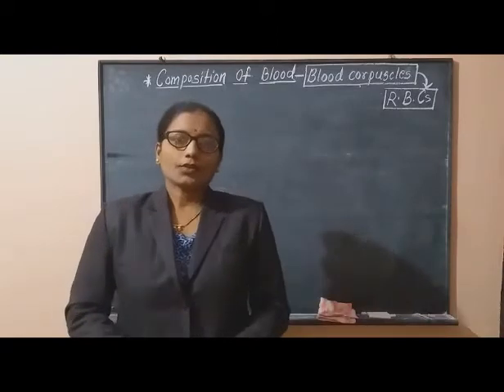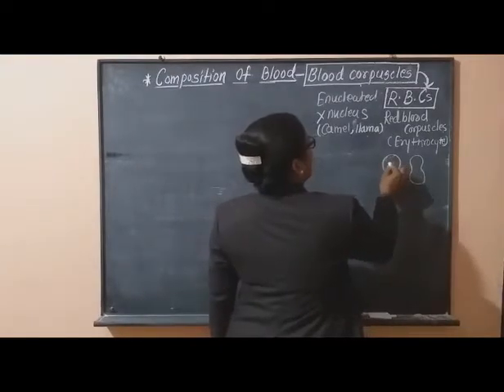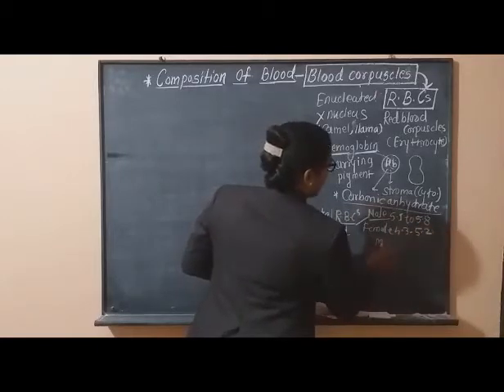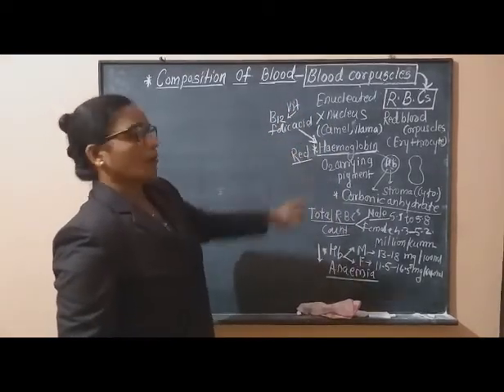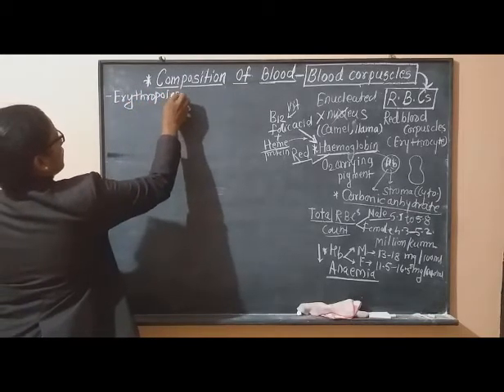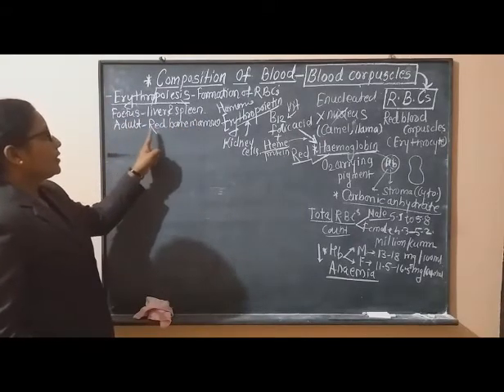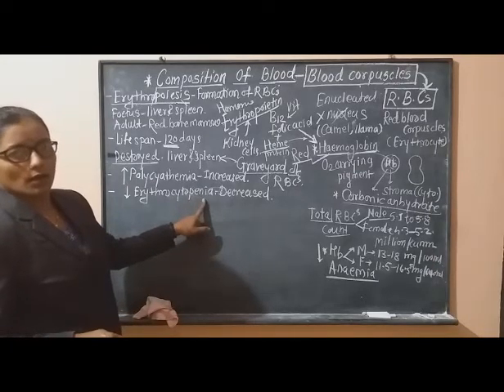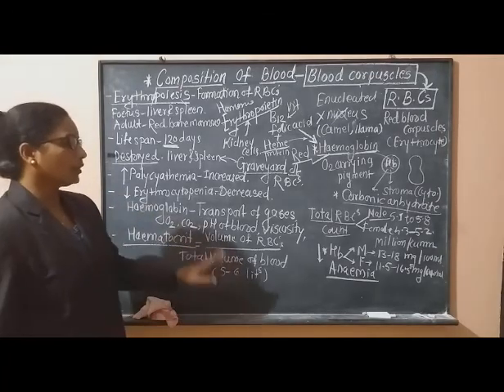CIRCULATION /PART 3 B / BLOOD CARPUSCLE _____R .B. Cs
ACC.TO STATE BOARD OF MAHARASHTRA
DETAILS OF RED  BLOOD CELLS WITH STRUCTURE AND FUNCTION AND NORMAL CONUT